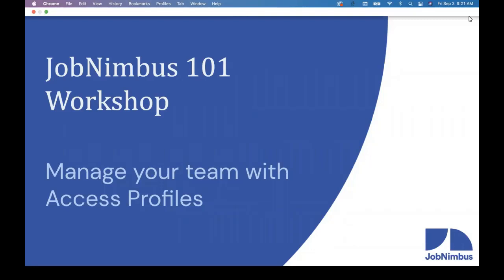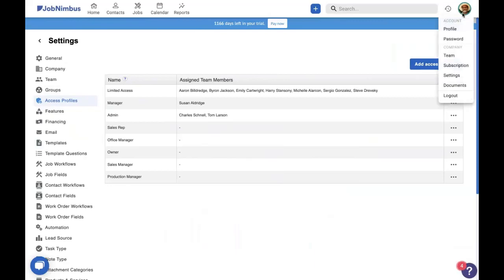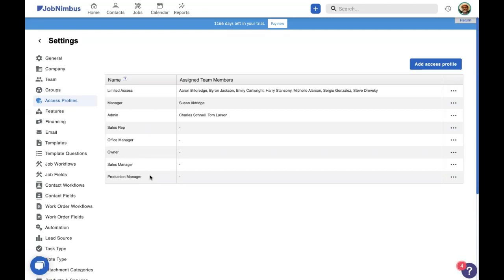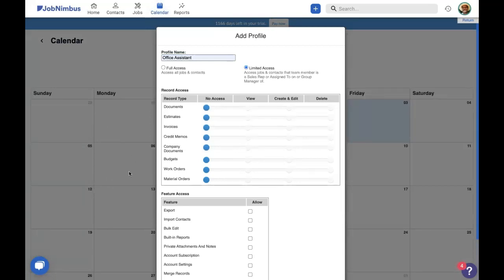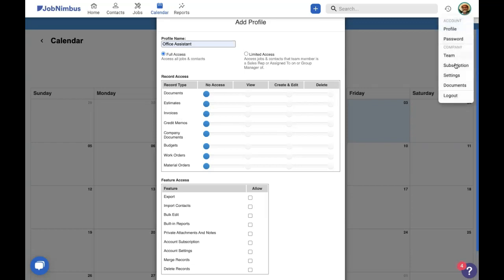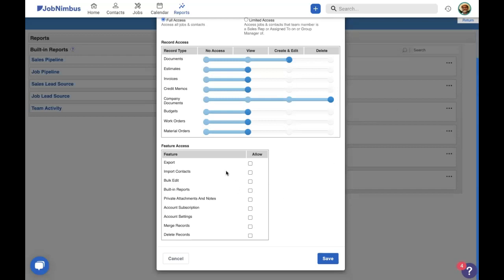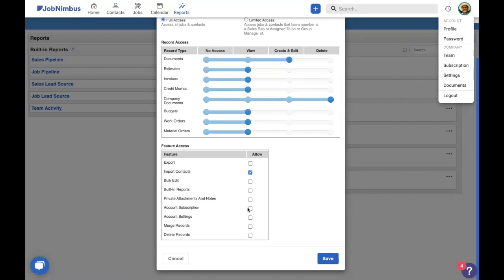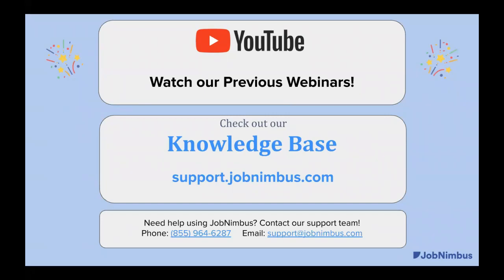Manage Your Team With Access Profiles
Learn how to manage what your team can and cannot access in JobNimbus with our customizable access profiles!